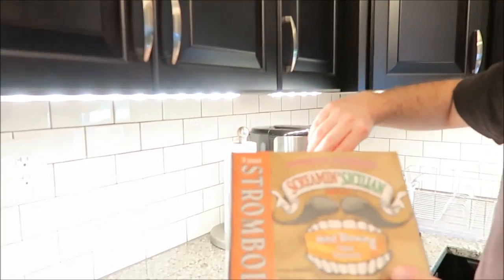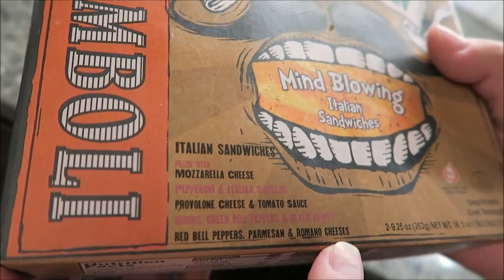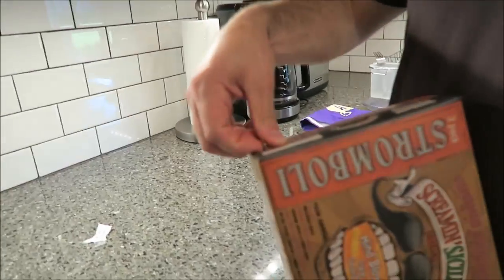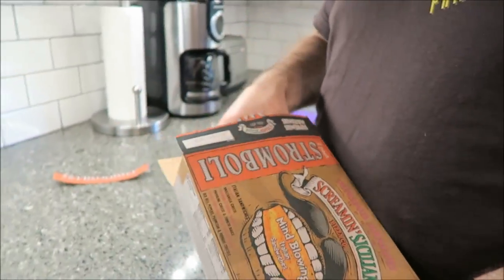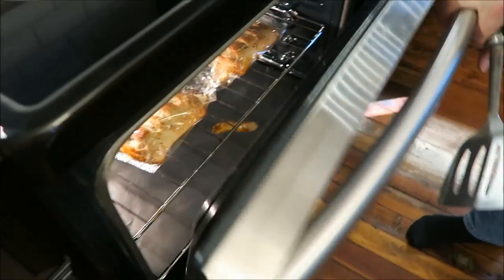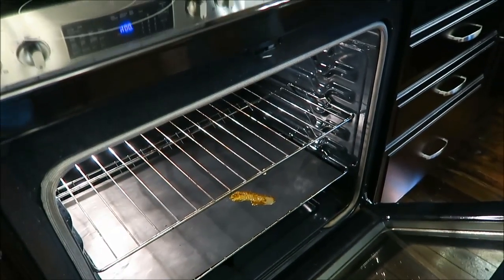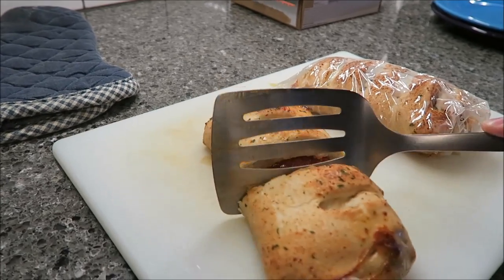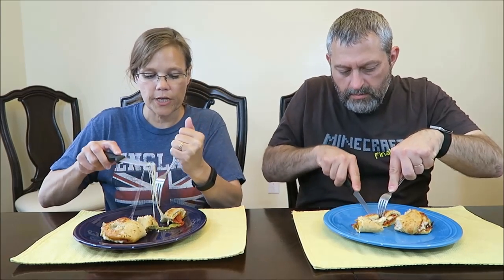Screamin’ Sicilian: Supremus Maximus Stromboli Sandwich Review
This is a taste test/review of the new Supremus Maximus Screamin’ Sicilian Stromboli Sandwich. The box contains two sandwiches filled with mozzarella, parmesan and Romano cheeses, pepperoni, Italian sausage, provolone cheese, tomato sauce, black olives, onions and green and red bell peppers. They were $7.99 at Meijer. ½ Stromboli (130g) = 360 calories